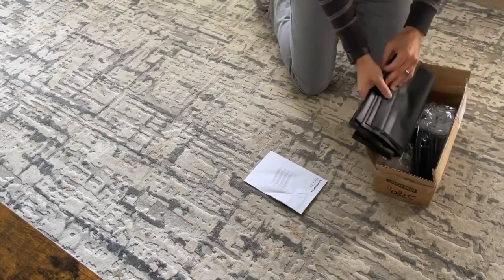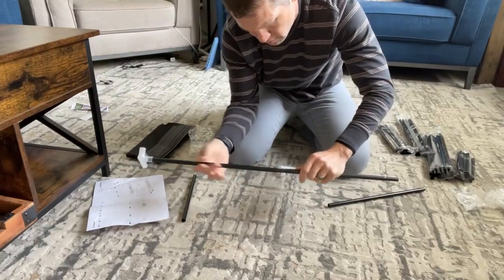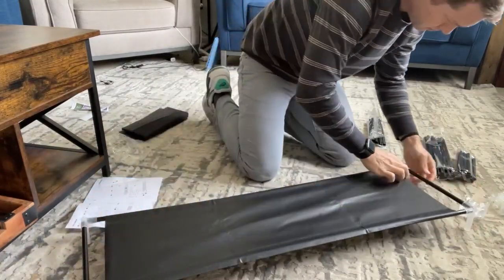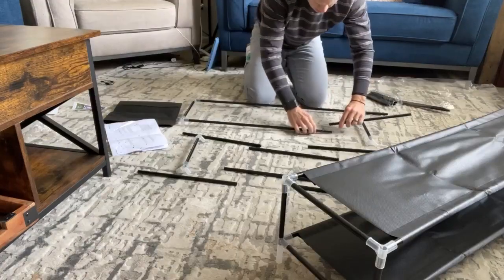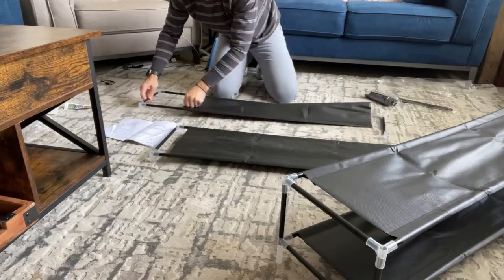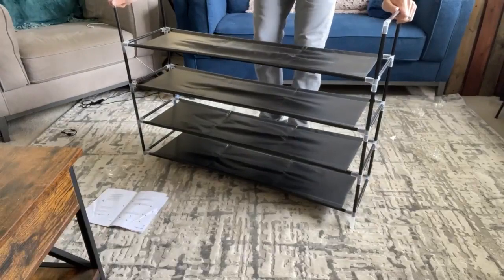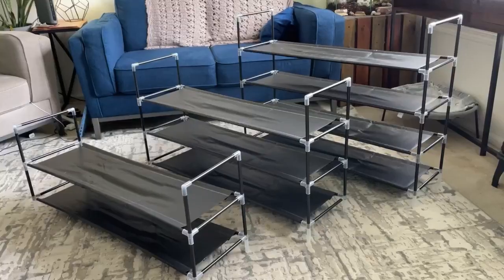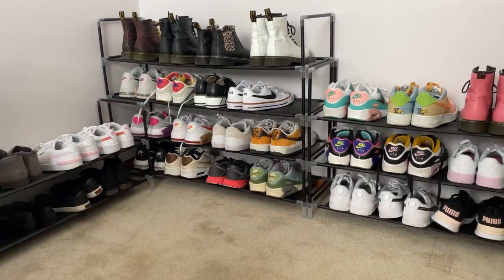SONGMICS 4-Tier Shoe Rack with Shelves for Closet Entryway, Black ULSH054B01, 11” x 38.8” x 29.5”